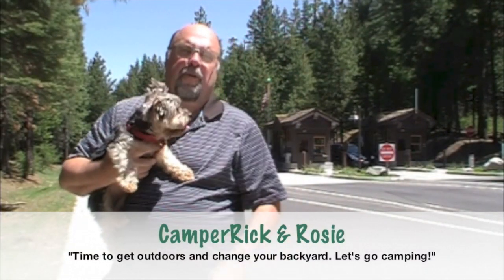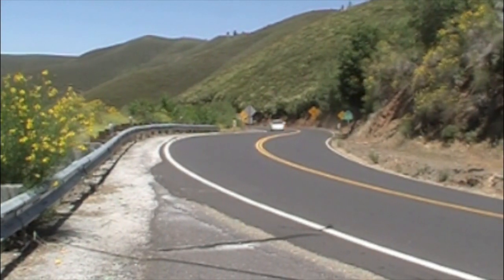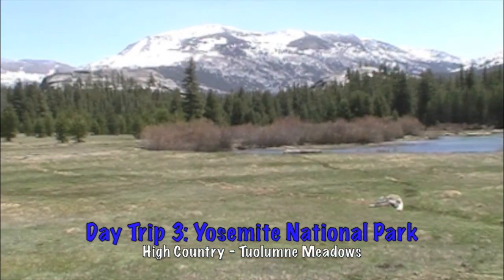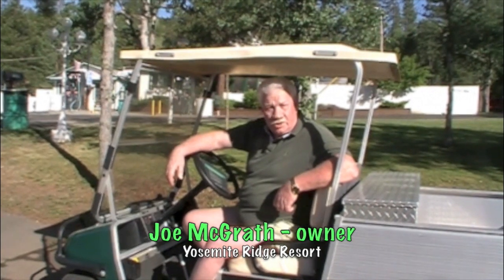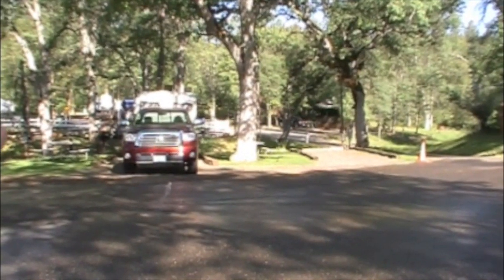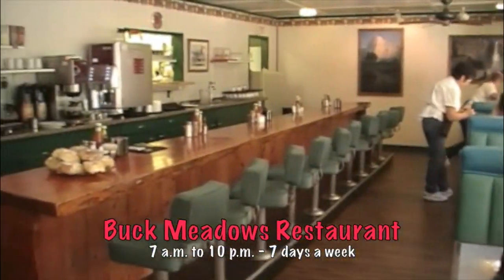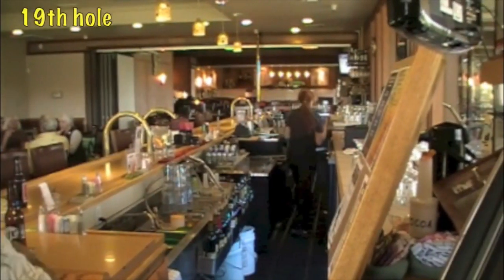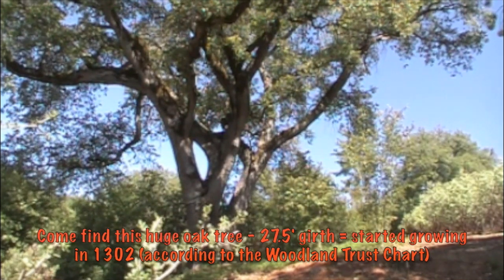California Camping @ Yosemite Ridge RV Park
There's only 15 RV sites here at Yosemite Ridge, but they are surrounded by green grass and you're not sitting on your neighbor's back yard. The park is only 12 miles from the "north" gate of Yosemite National Park, so if you want to see Yosemite, but can't get a site in the Valley, this would be your next best bet. They also have several cabins, so you don't even have to bring an RV, or you can use the cabins to bring along friends that do not have camping equipment.

In addition to the main attraction, Yosemite, there are other day trips that you can enjoy such as visiting Sonora and Columbia State Park (old-fashioned mining town - you are not allowed to drive motor vehicles inside the town boundaries); you can visit the fish hatchery at the bottom of the hill to the west; you can enjoy Groveland and some of their historical buildings and sites; or you can spend a day up in the high country, Tuolumne Meadows and Hetch-hetchy Reservoir. There are trails from Tuolumne that take you to the top of Yosemite Falls and some of the granite domes that are seen from Yosemite Valley.

A meal or two at the Buck Meadows restaurant is worth every penny. Be sure you to say, "Hi!" for me to Joe McGrath, and tell them CamperRick sent you!